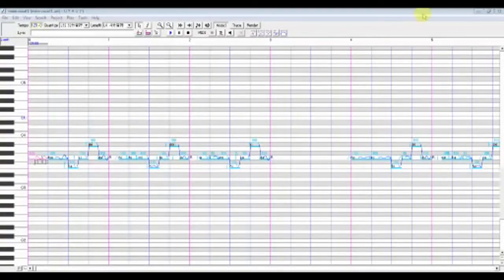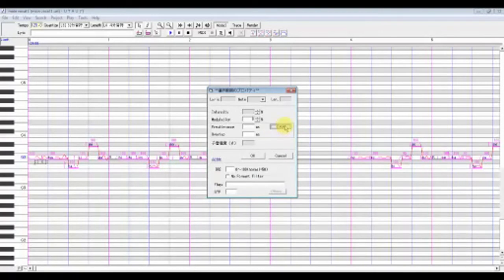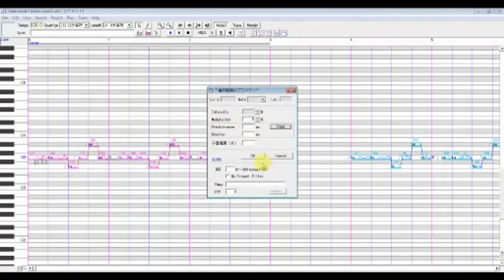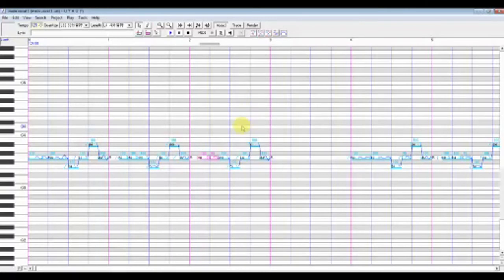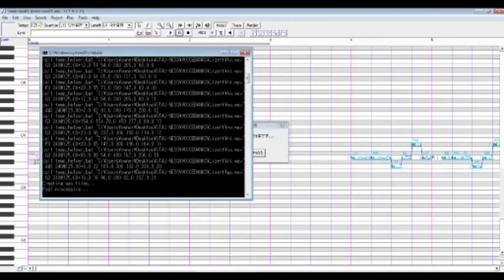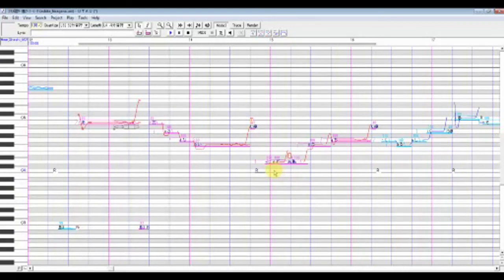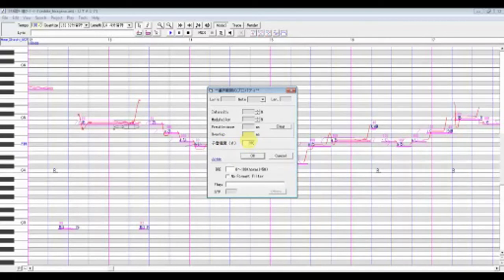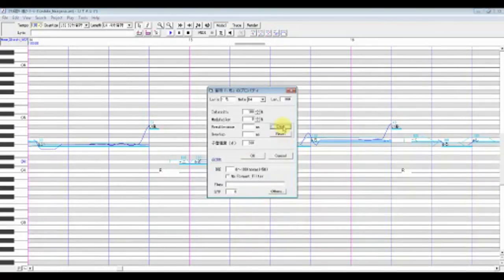Fitting USTs to Voicebanks Tutorial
This is a tutorial for beginner UTAU users. It covers fitting USTs to CV and VCV voicebanks, as well as crossfading, fixing envelopes, and a few other tips for voice smoothing.

This is also my first tutorial, but I managed to get all I needed to say said. (Obviously, I strayed from my script a lot ;; But I still hope this helps). I figured that if I ever needed to explain fitting usts to any user, I could just direct them to this video, rather than type out a confusing explanation. So again, hope this helps. I sound like a derp and whatnot, but that's just me ehehe ;;

Fitting CV usts ( 00:30 - 06:18)
~ACPT / P2P3 / Modulation / STP ( 01:23 - 3:50 )
~Crossfading ( 3:56 - 5:39 )

Fitting VCV usts ( 06:17 - 12:00 )
~Turning CV usts into VCV usts ( 06:35 - 07:00 ) [I said I would link to show how to do this. I suggest checking out Shinami's plug-in tutorial to get an understanding on how diphonizing works. Plus, she has links to all the plug-ins you need.
~ACPT / P2P3 / Modulation / STP ( 07:39 - 08:35 )
~Consonant Velocity ( 08:35 - 09:22 )
~Fixing missing notes ( 09:31 - 10:46 )

Fixing envelopes (Red exclamation points) (11:12 - 11:50 )

The usts used were:
Magia by Scarfu
Ashite by Umbrellaguns

And finally, next tutorial I'm planning will be a ust-editing tutorial (pitchbends mostly) since some people wanted to know how I use those in talkloids ;A; I'll try and do that soon, so stay tuned!